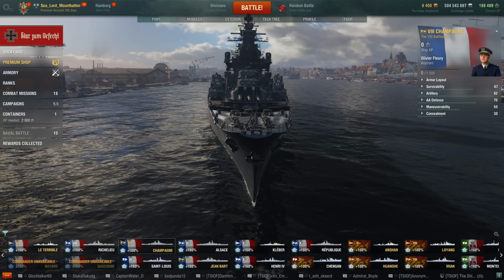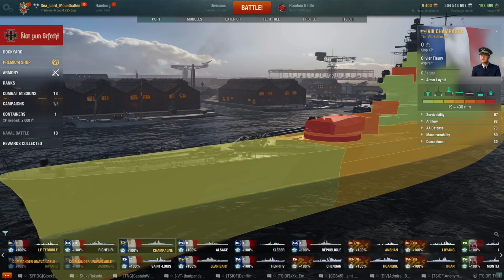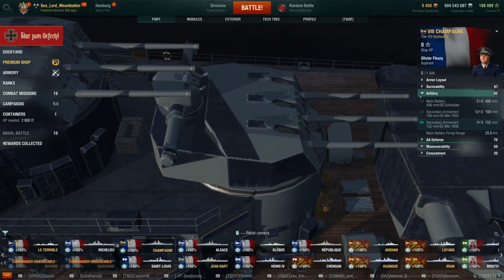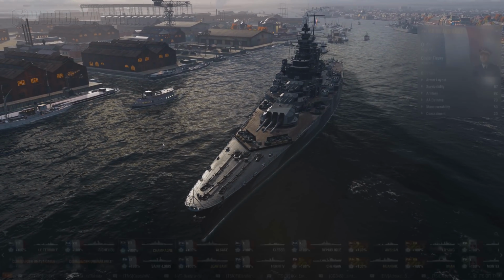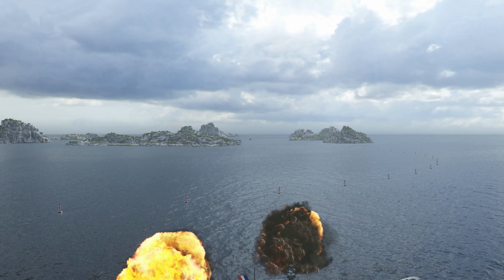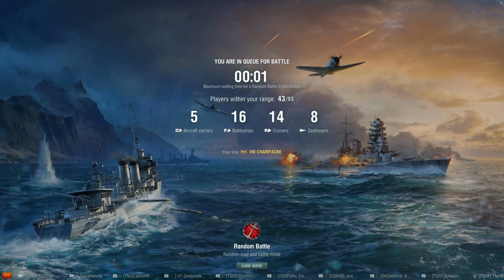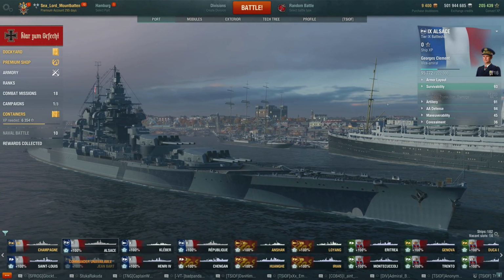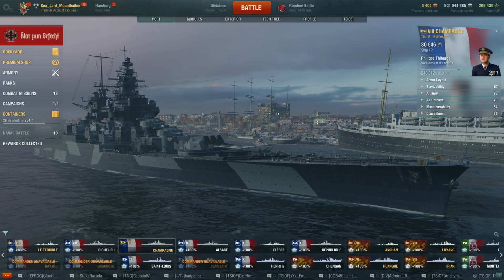World of Warships- Champagne First Impressions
Hey guys, today I bring you guys my first impressions on the new Tier VIII Premium French battleship, Champagne. Enjoy!